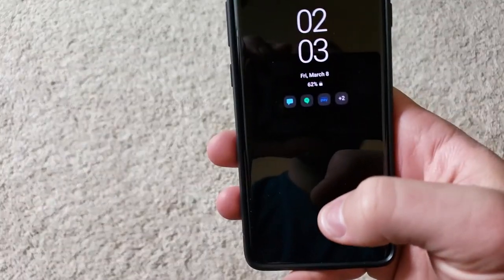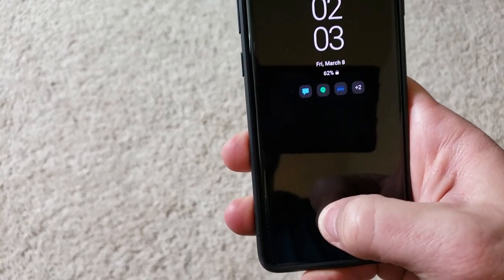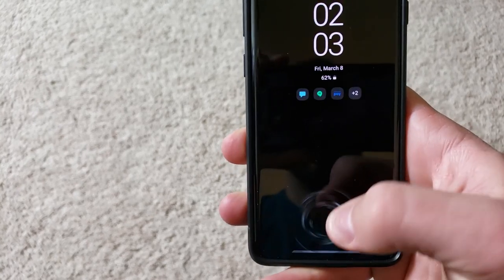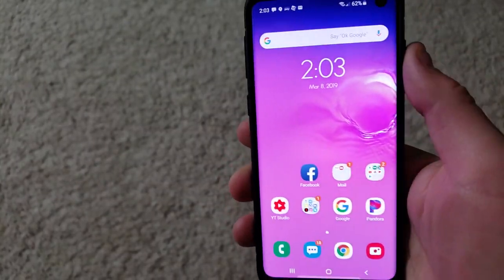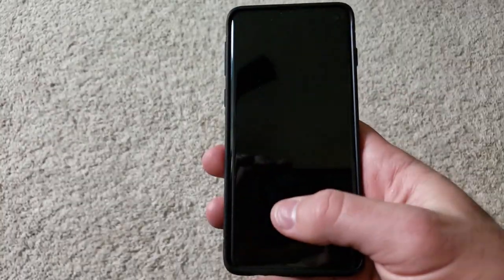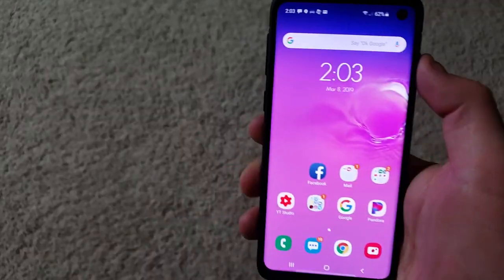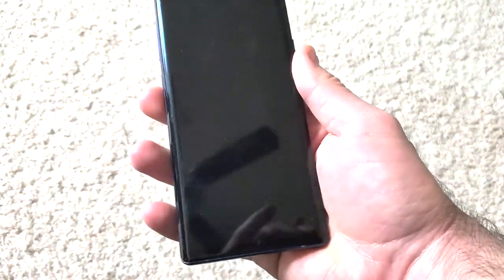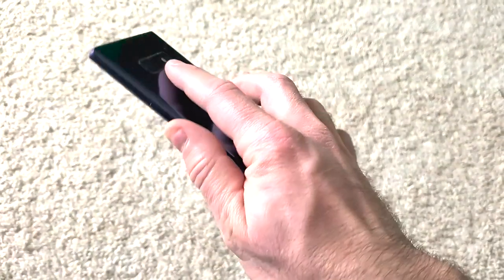Galaxy s10 fingerprint scanner is driving me crazy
The s10 is a great phone but the fingerprint sensor has been a headache for me. If you are having the same issue let me know!